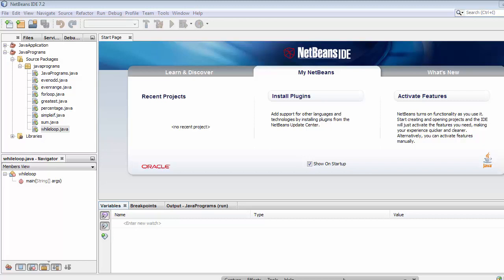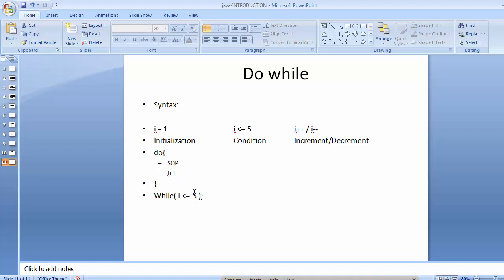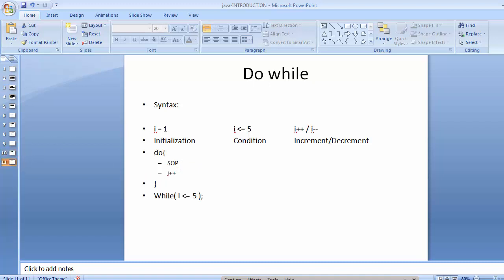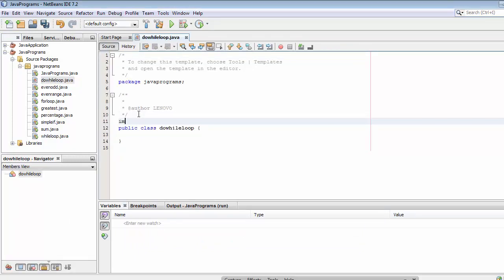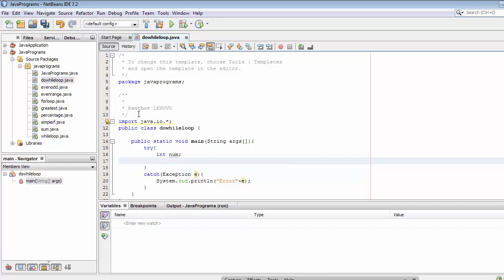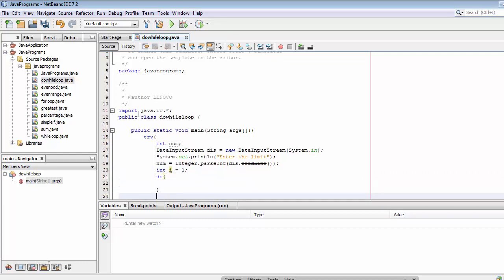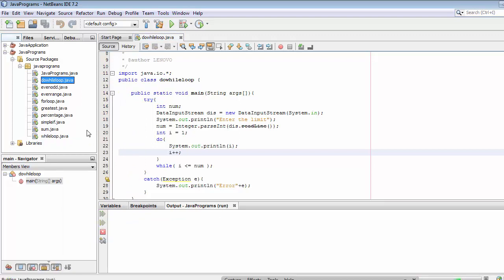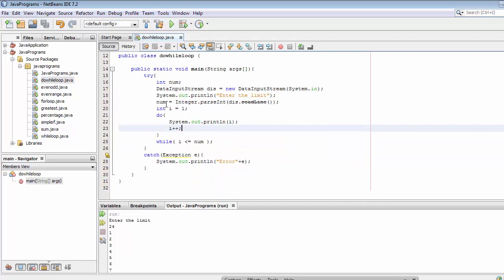How to use do while loop in Java Part-10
How to use do while loop in Java is a video tutorial for beginners and advanced users to learn about do while loop.
Do while loop is almost similar to while loop and for loop in terms of functionality but the only difference is syntax is different. In this video not only we will learn what is do while loop but also the structural or syntactical differences between for loop do while loop and while loop.